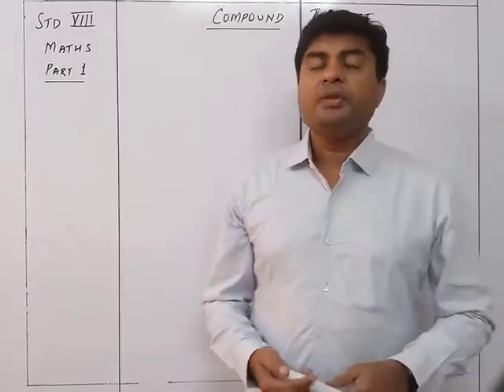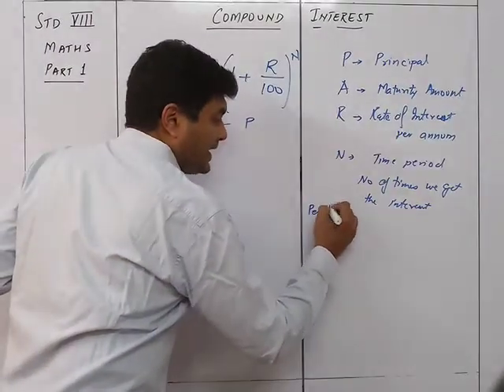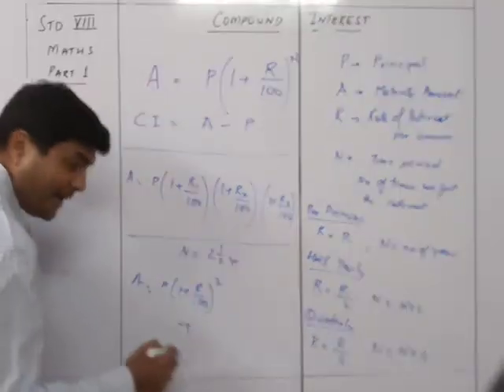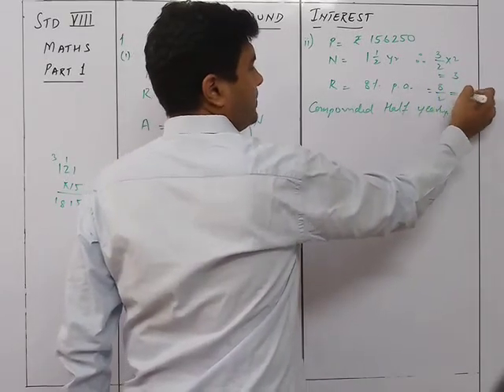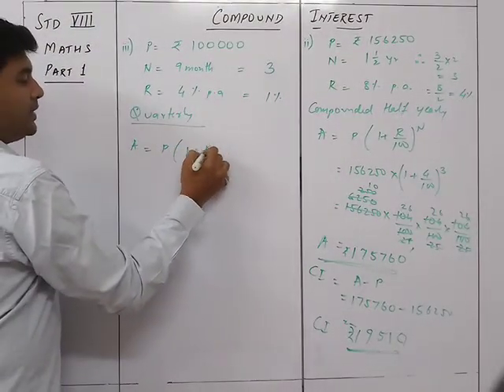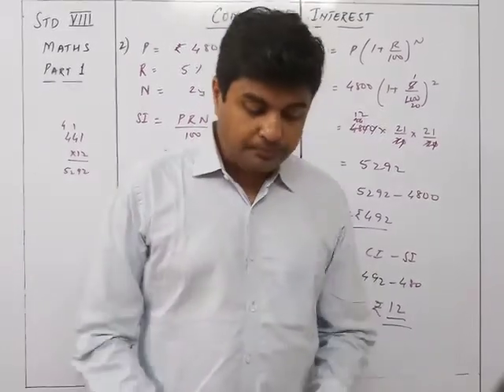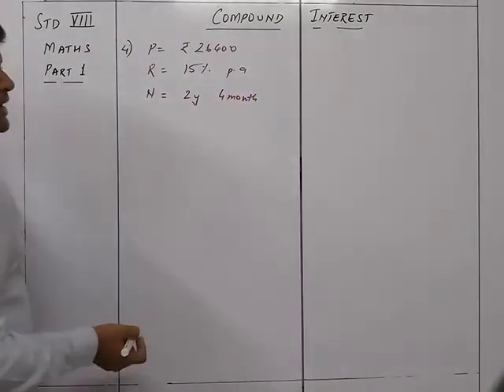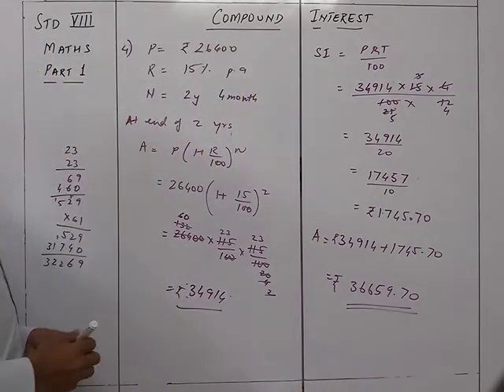Maths VIII Compound Interest Part 1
Maths VIII Compound Interest Part 1 Bhavin Sir's Tutorials Source Understanding Mathematics Textbook